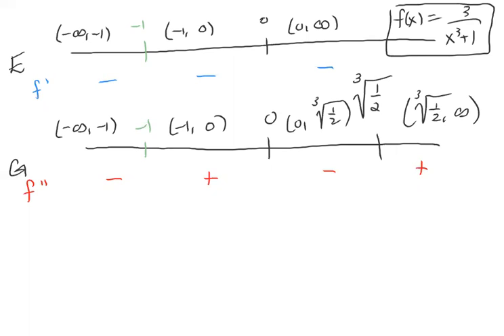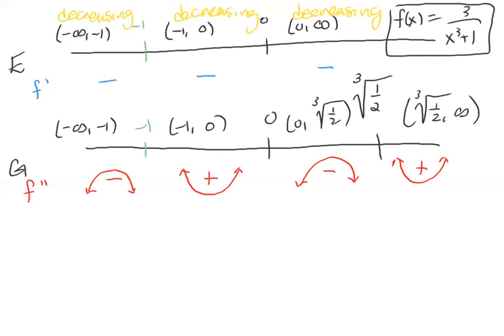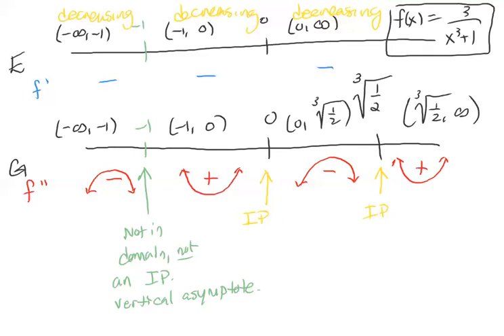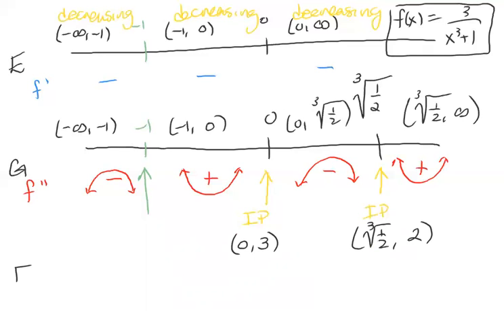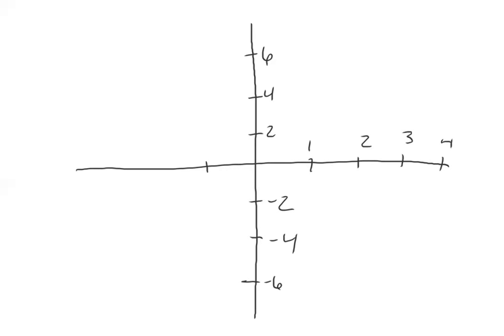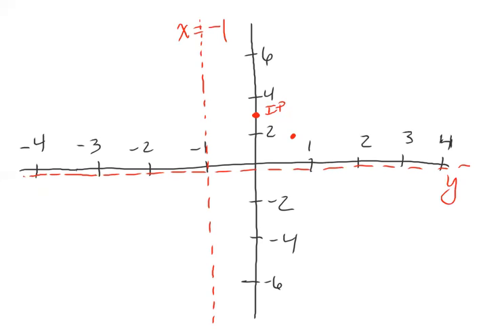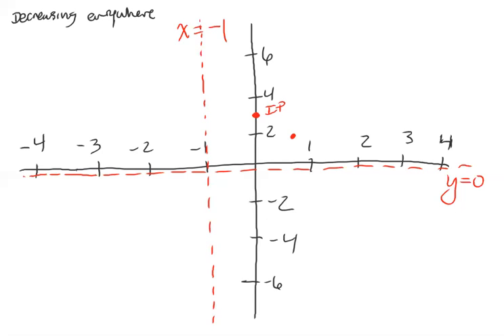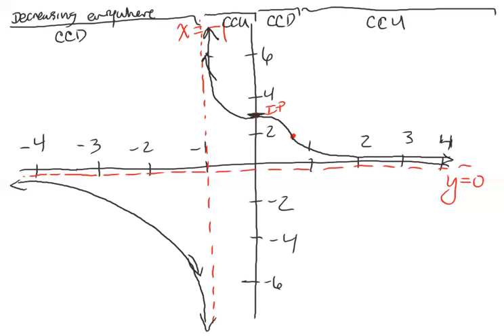Calculus Section 3.5 Part 4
This is part 4 of section 3.5 on curve sketching. This is the last 1/3 of the example begun in part 3.